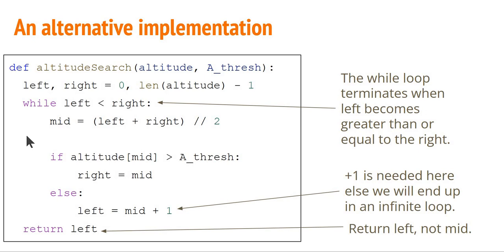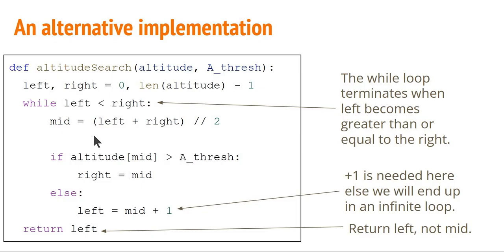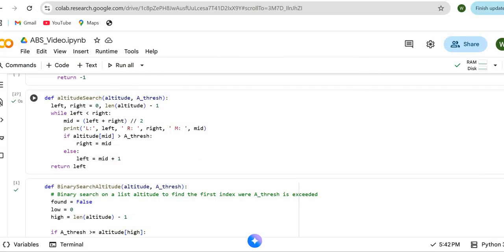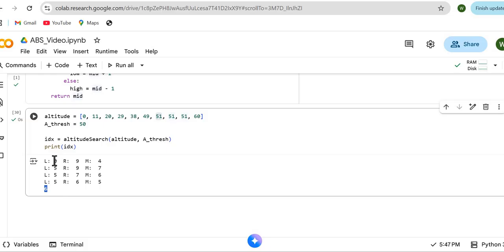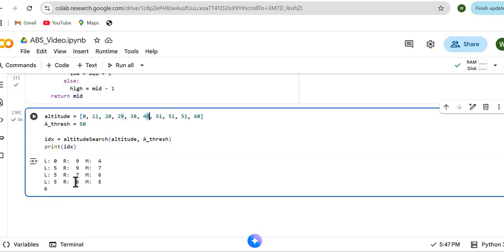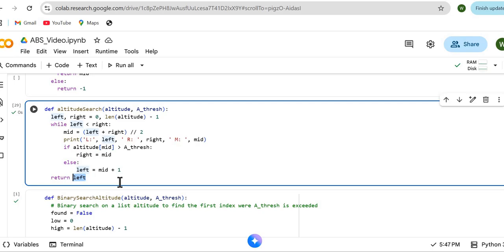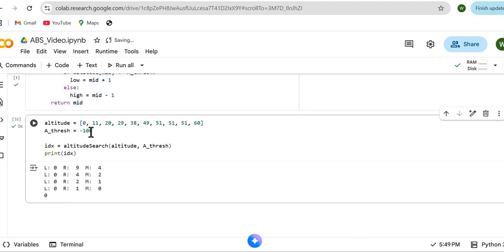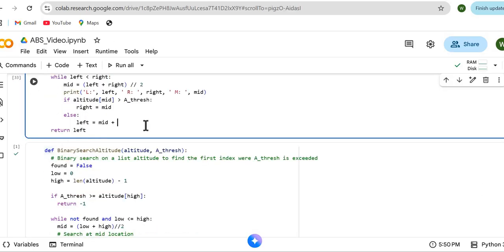5. Applying Binary Search -- An alternative implementation of Binary Search for Flight Path Problem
We discuss an alternative and more concise implementation of  binary search for the Flight Path problem. More generally this is a search for the first item in a list that becomes more than a given threshold.